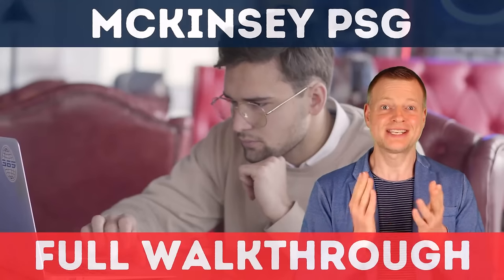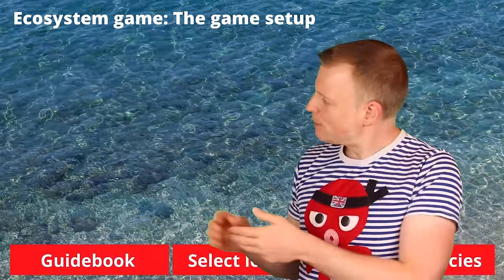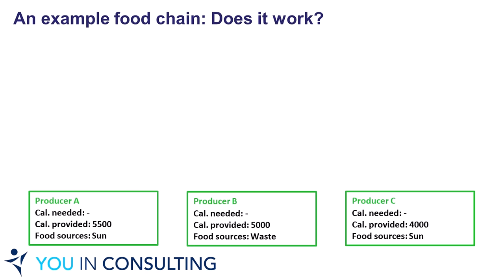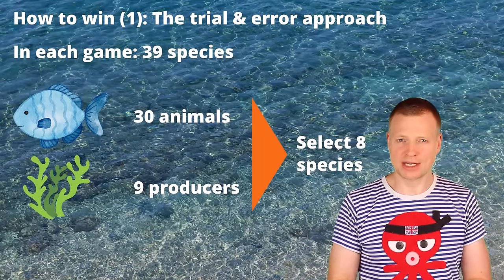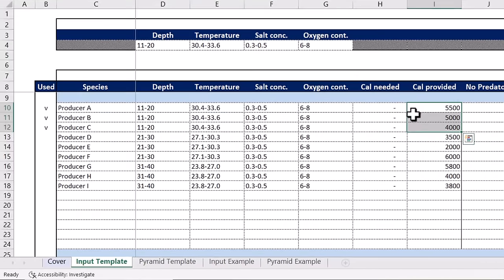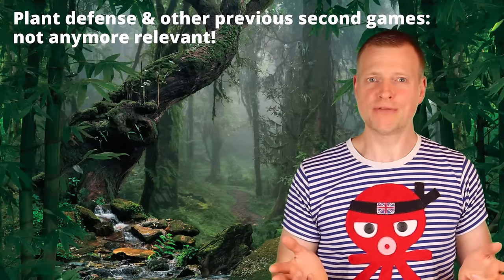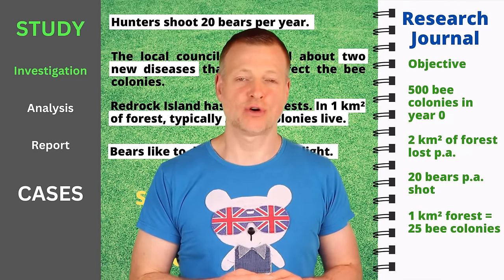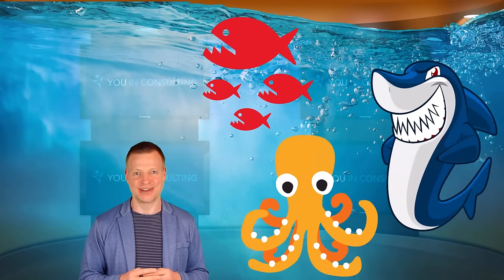McKinsey Problem Solving Game (PSG): Ecosystem Game & Redrock Study | COMPLETE “SOLVE” WALKTHROUGH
💎 Check the best commercial solution to pass the McKinsey PSG - pay ONLY if you pass SOLVE
⭐ Download my compilation of FREE resources for your consulting online test & PSG preparation

McKinsey’s Problem Solving Game (PSG) SOLVE (formerly: Imbellus) is McKinsey’s online assessment that virtually all McKinsey applicants need to pass in order to get advanced to the interview stage. In this digital assessment, you face two problem-solving games: The Ecosystem Game and the novel Redrock Study (the Plant Defense Game has been phased out by McKinsey in 2023).

In this video, I provide a full break-down of McKinsey’s PSG and the two SOLVE games. In the Ecosystem Game, you will need to create a sustainable ecosystem either in a coral reef or mountain ridge. You need to pick 8 out of 39 species that can co-exist together in a sustainable food chain and at a suitable location. I explain to you what elements you will find on your screen as well as the traps you need to brace yourself for. Furthermore, I teach you the six food chain rules and take you through several examples of how a sustainable food chain works and how it can fail. I provide you with my strategy advice on how to approach the Ecosystem Game and complete it successfully in the least amount of time.

The Plant Defense Game as well as the other previous second games (Disaster Management, Migration Management, Disease Management) have been dropped by McKinsey in favor of a new assessment launched in 2023, namely the Redrock Study. In the Redrock Study, you are made the caretaker of Redrock Island, in which you are commissioned to save a wildlife population or the island’s biodiversity. In Part I of the Redrock Study you will first need to collect information in its investigation phase, then run calculations in the analysis phase and summarize your findings in the report phase. In Part II of the Redrock Study, you will need to solve a series of further tasks testing your quantitive skills. I take you through both.

I close the video with 6 further tips on how to succeed at McKinsey’s Problem Solving Game (PSG).

00:00 The McKinsey Problem Solving Game (PSG)
03:59 Ecosystem Game: Game setup
09:06 Ecosystem Game: Diving deeper
12:09 The food chain: Rules and example
18:25 How to win (1): Trial & error approach
27:30 How to win (2): Safe approach
33:07 Ecosystem Game: Tips & strategies
37:47 Plant Defense Game & Other old games
39:53 Redrock Study: Game setup
42:31 Redrock Study: Investigation Phase
46:00 Redrock Study: Analysis Phase
47:25 Redrock Study: Report Phase
50:04 My 6 tips on how to prepare for the PSG

Activate closed captions by clicking on "CC" in the YouTube window for the best viewing experience.

🎉 SHOW NOTES AND ADDITIONAL RESOURCES

1. Claim your FREE resources for your McKinsey PSG & other consulting online test preparation! In this collection, I have compiled for you links to many free practice tests given out by the top consulting firms as well as to further online analytical tests for you to prepare for McKinsey’s SOLVE assessment. In the kit, you find a series of links to official McKinsey PST mock tests that I find especially suitable to prepare for the Redrock Study. I have also included many free practice resources on the BCG Online Case and the Bain Sova Test as well as other online tests. After signing up to the YOUinConsulting newsletter, in your welcome email you just need to click on a button and get the resource list delivered straight to your inbox! 🏆💪🏼

2. After watching this video, you will have gained a deep understanding of what awaits you in the two SOLVE games. If you want to ensure that you safely pass McKinsey’s PSG (by succeeding at the ecosystem game on auto-pilot and practicing the Redrock Study under real test conditions), I recommend this complete PSG simulation that I endorse:

This PSG simulation with its three modules contains the Ecosystem Game Excel solver that I briefly demonstrate in the video, three full ecosystem game simulations and one complete Redrock Study simulation, in-detail video courses on both videos and extensive written guides, and also covers the previous Plant Defense and other games. It is always kept fully up-to-date to keep pace with any new game features.

I 100% recommend this kit especially because you only pay if you pass the PSG – the test provider offers a 100% money-back guarantee, which is a guarantee I have seen nowhere else.

📈 FREE CONSULTING ONLINE TEST PREP RESOURCES & FREE YOUINCONSULTING APTITUDE TEST FOR DOWNLOAD
Get access to these free resources immediately after signing up to the YOUinConsulting newsletter